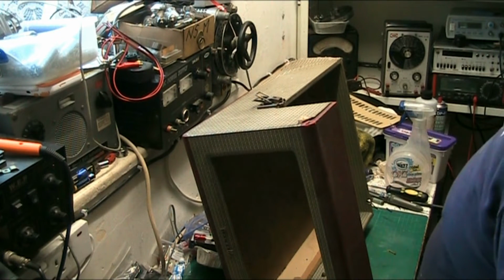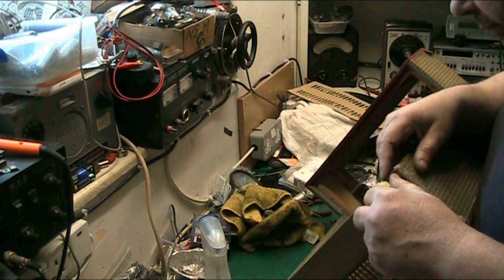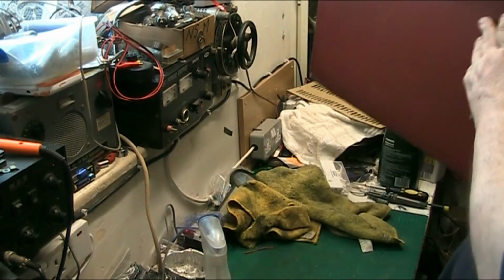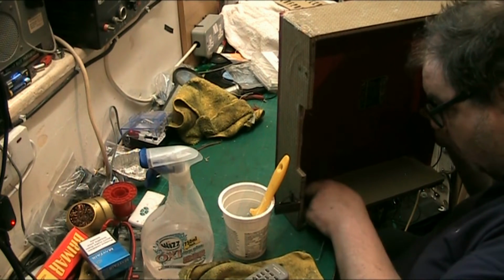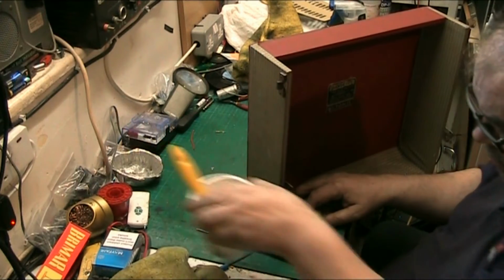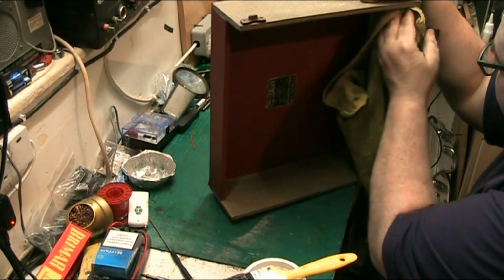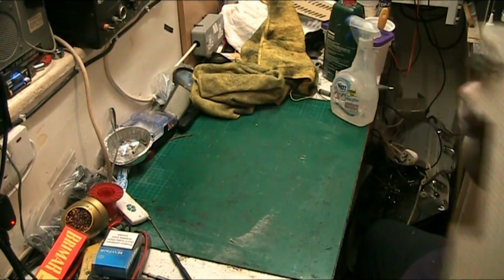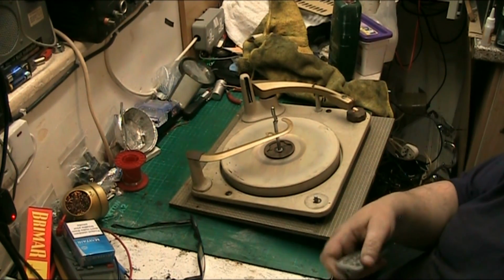DANSETTE SHITTER AUTOMIX Pt3